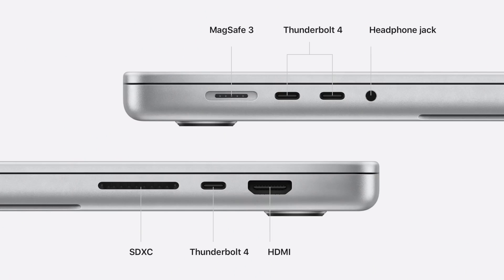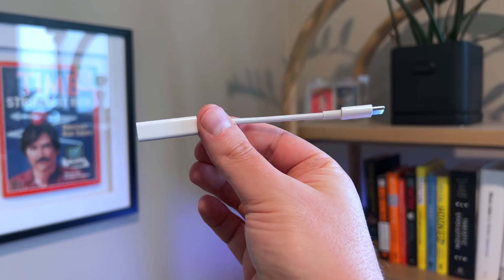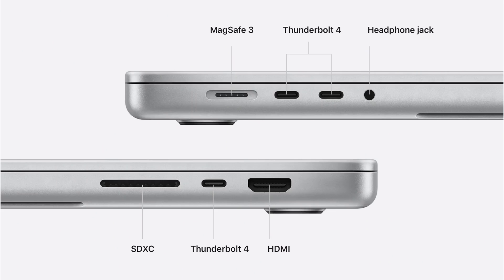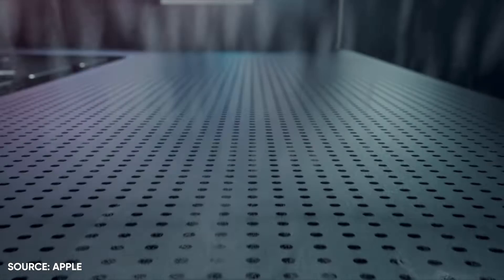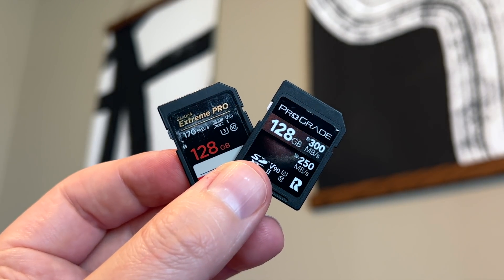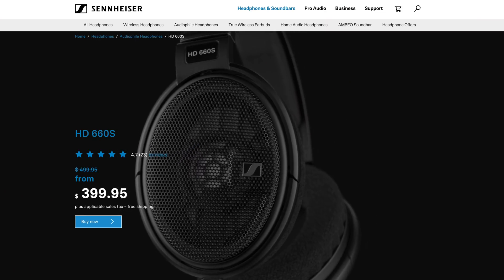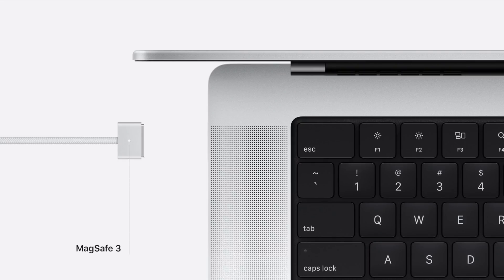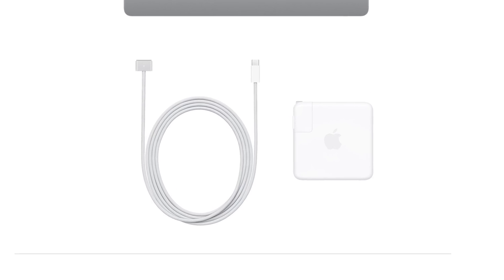They Make The MacBook Pros So Much More Appealing…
What difference to the new ports on the new MacBook Pro models make? What can you do with them? What is the difference between USB-C and Thunderbolt 4 anyways? I'm here to help you answer all these questions and more... in non-techie terms.